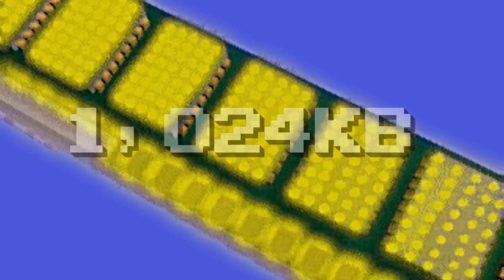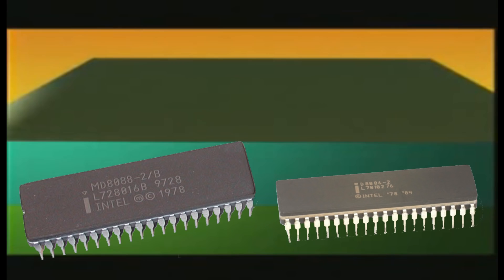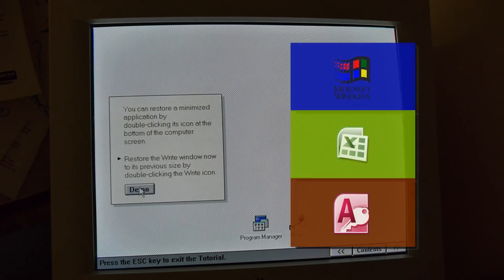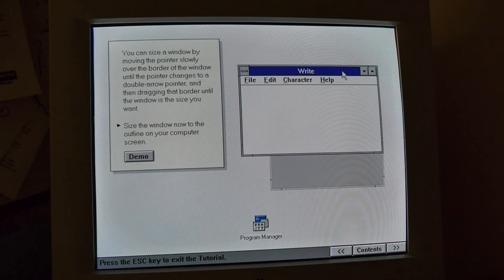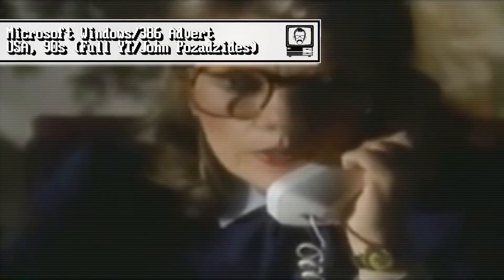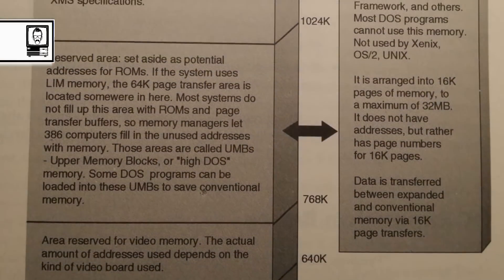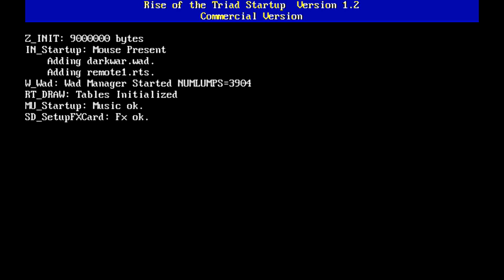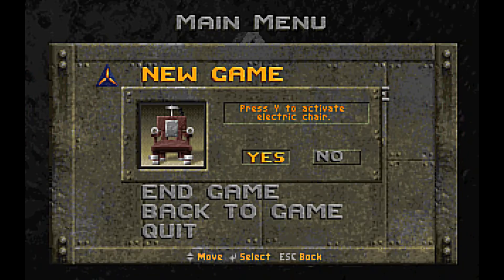What is DOS Protected Mode? / DOS Extenders [Byte Size] | Nostalgia Nerd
DOS Extenders! Most of us are familiar with seeing DOS/4GW upon starting our favourite DOS games, but many of us didn't stop to think what this little "Dos Extender" did, or how it opened up a wealth of games for our protected mode systems. Of course many of us did, myself included, and like other Protected Mode Interfaces, DOS/4GW operated under the DPMI specification designed to allow the *new* 286 and 386 machines to make use of memory over 1MB. Before that Real Mode DOS applications could only make use of memory in the PC up to 1,024KB. This video explores the makeup of a PC memory, conventional memory, extended memory and the reasons behind the DOS Protected Mode Interface.

✊Support Me! ✊

♜Resources♜
Digital Solitude
Close My Mouth